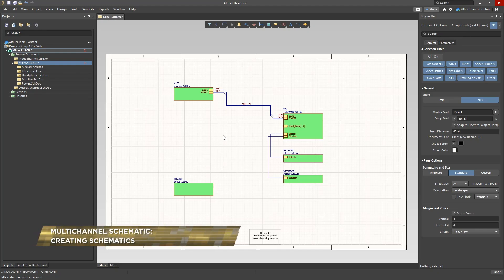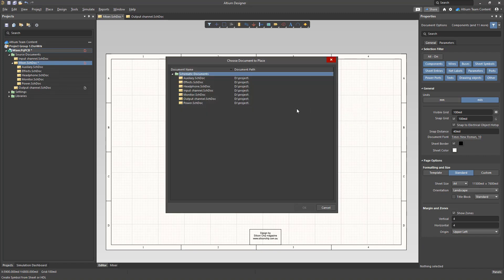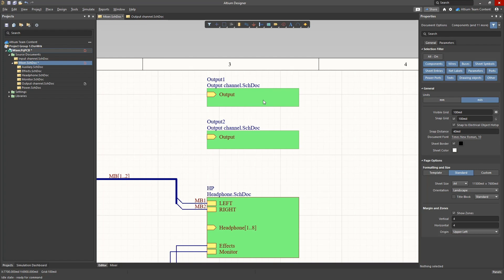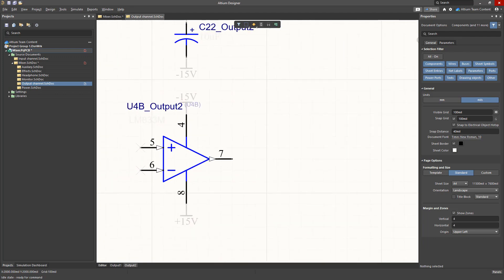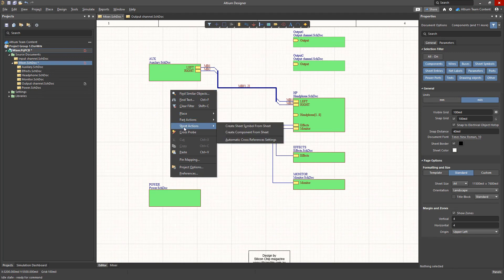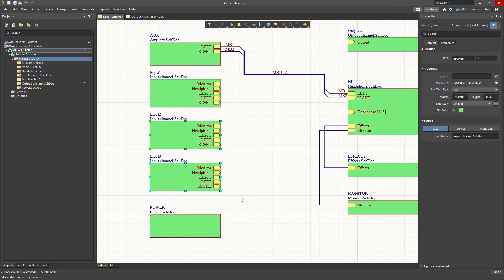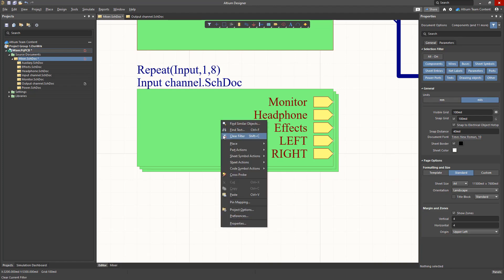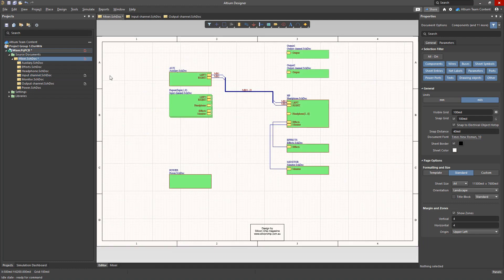How to Create Schematic Channels | Multichannel Schematic Capture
Altium Designer makes creating single and multichannel designs effective and quick. Learn how to create and annotate output and input channels in your design.

0:00 Intro
0:19 Multichannel Method 1
1:15 Multichannel Method 2